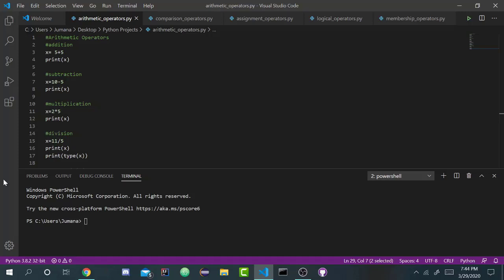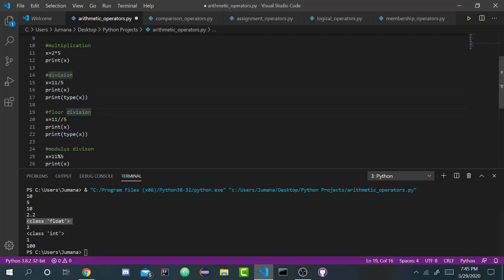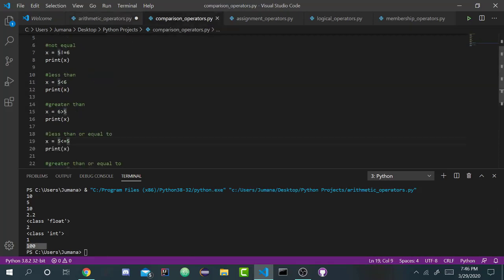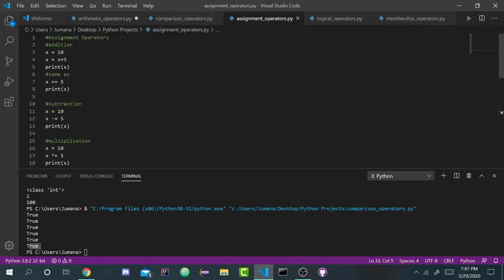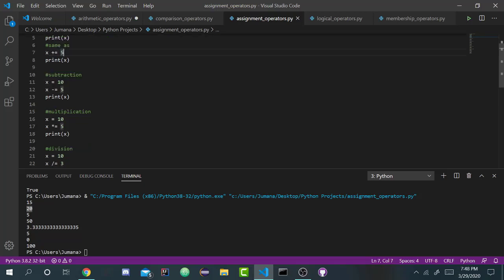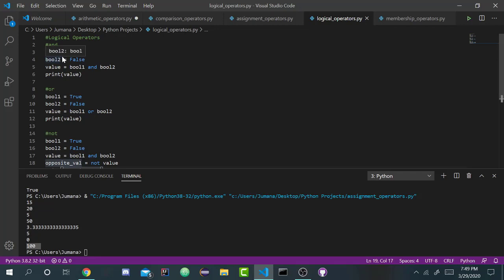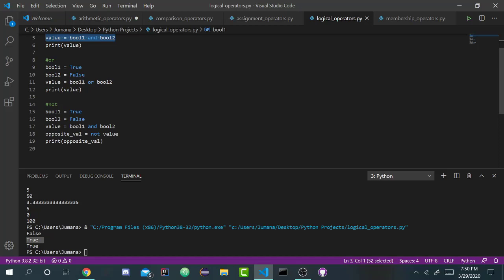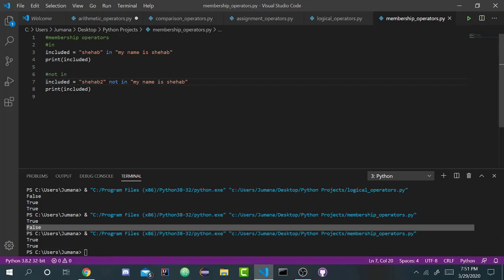Python Basic Operators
In this video, I explain the different Python operators including arithmetic, assignment, comparison, and membership operators which all new Python programmers should know.